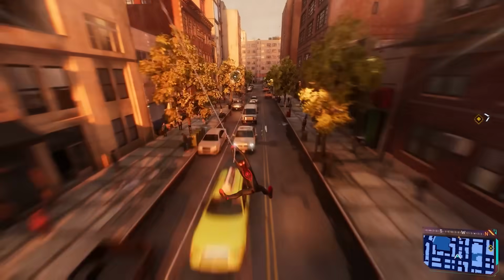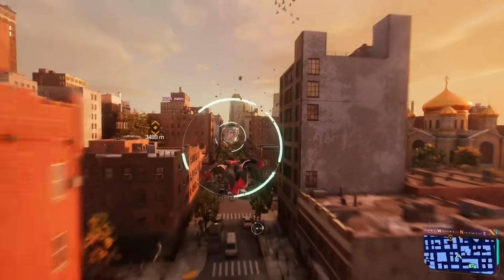Spider-Man 2: Insomniac On Pushing the PS5 to the Max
Spider-Man 2 is a big moment for both the series and the PlayStation 5. As a PS5 exclusive, Spider-Man stands to be able to leverage the platform's technology in ways that previous games in the series have not. As part of our big Spider-Man 2 hands-on preview, IGN had the opportunity to sit down and interview several members of the Spider-Man 2 development team, where we asked the team about all the ways the upcoming sequel is leveraging the PS5's tech.